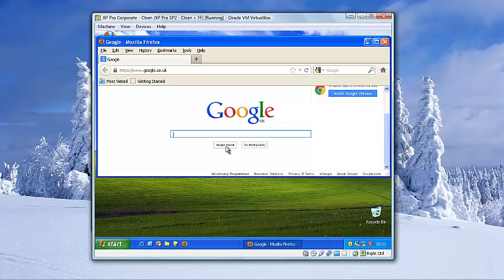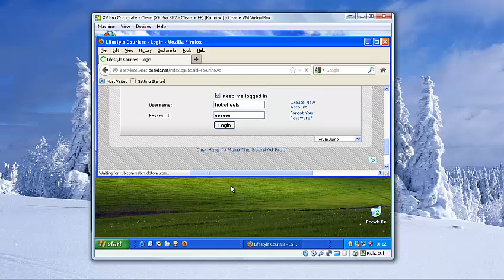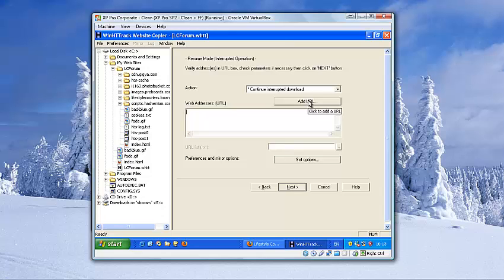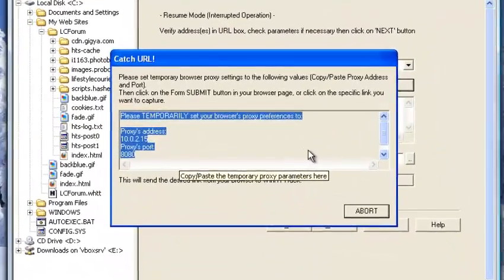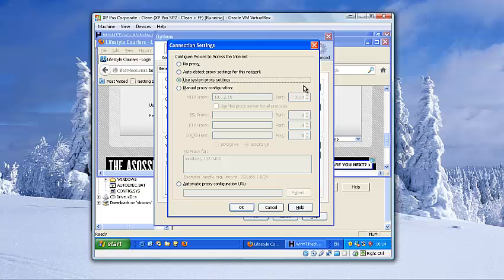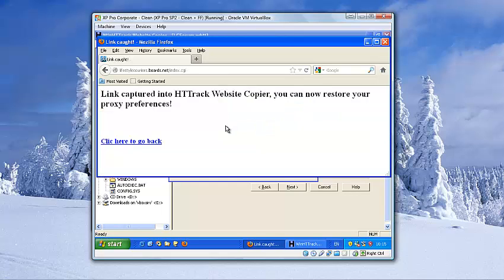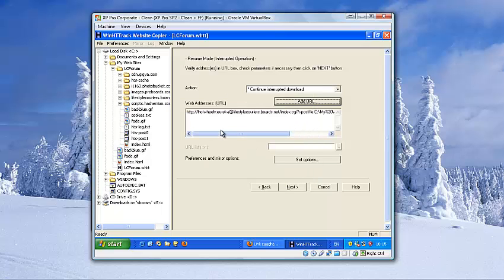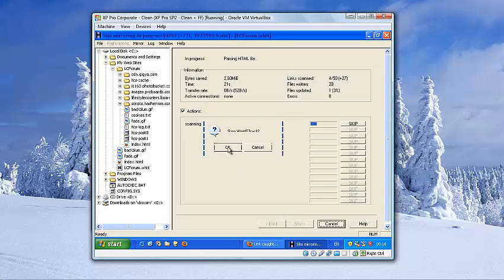HTTrack Forum Capture in VirtualBox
How to capture a forum using HTTrack to get past the login screen.